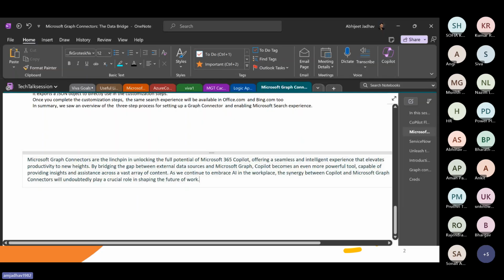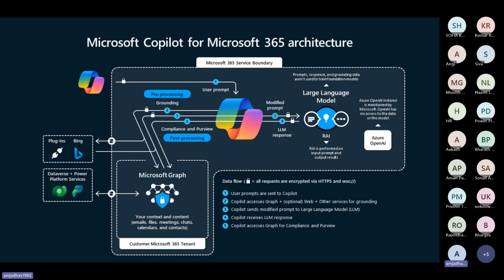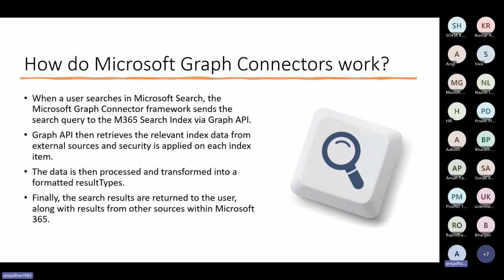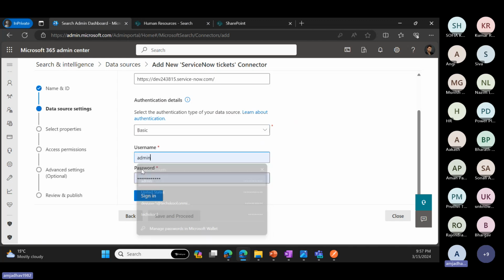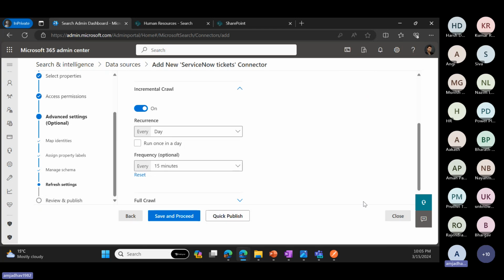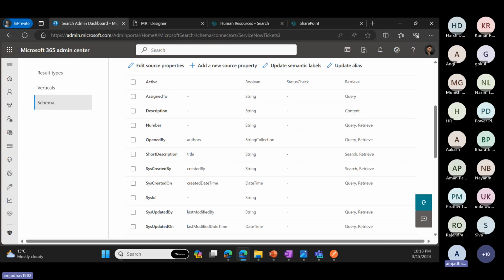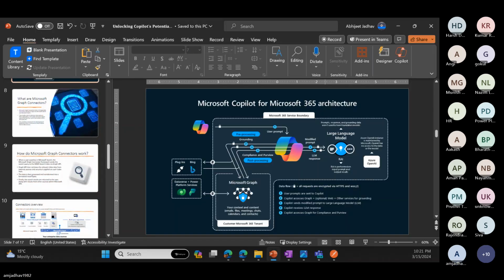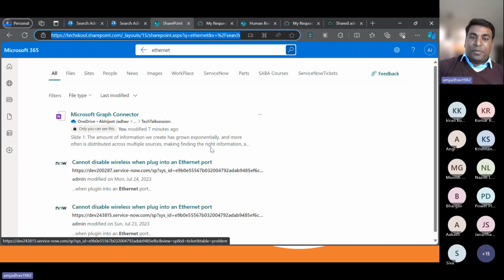Supercharge Productivity with Microsoft Graph Connectors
Welcome to GlobalAIBootcamp2024. The session delves into the features of Microsoft Graph connectors and their use cases, demonstrating how Copilot's full potential can be utilized for unparalleled productivity when using Microsoft 365 Copilot.2

The session covers the background of Microsoft Graph connectors, explaining how they act as a bridge between external data sources and Microsoft Graph, extending Copilot's reach beyond core applications.3 The steps to configure a connector are also discussed, including creating a connection, defining the schema, and assigning aliases and semantic labels. The benefits of using Copilot with external data sources are highlighted, such as providing a unified search experience, enabling custom connectors across diverse data sources, and reducing the need for users to switch between different applications to find information.

Overall, the session provides valuable insights into how Microsoft Graph connectors can supercharge Copilot's capabilities, offering seamless and intelligent experiences that elevate productivity to new heights.

Session Credit:
Abhijeet Jadhav

Organizer Team:
Delhi Power BI User Group, Dhruvin Shah, Aroh Shukla, Abhinav Singh, Rajendra Ongole, Prince Kher, Kumar Ranjan

Digital Rights & Broadcast Partner:
Dhruvin Shah